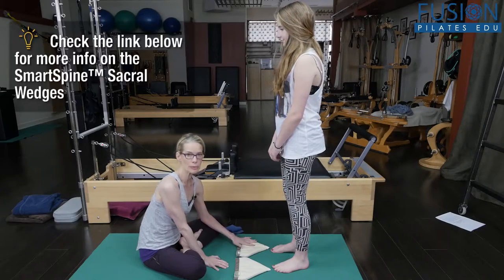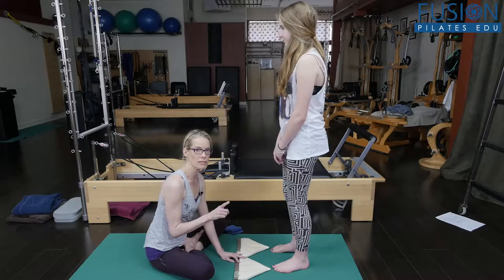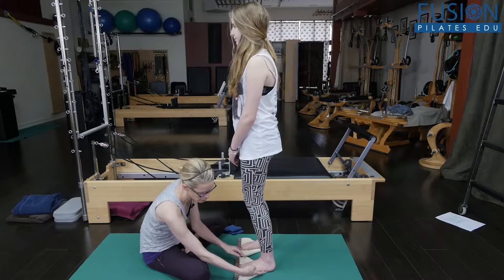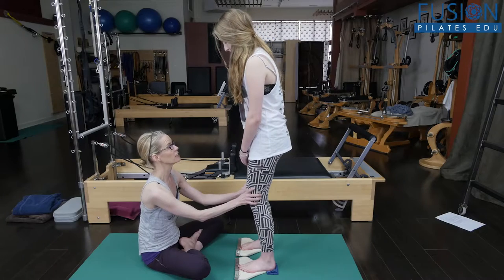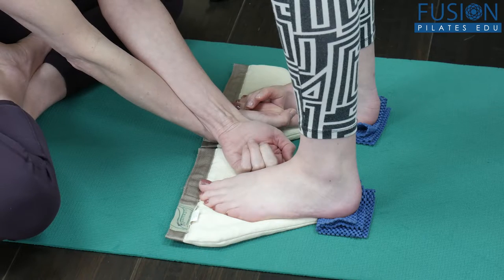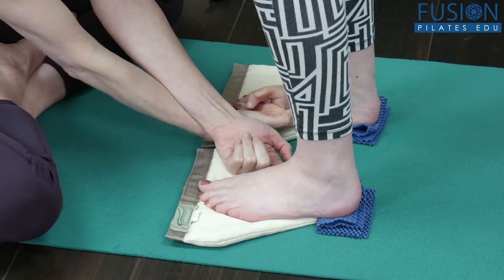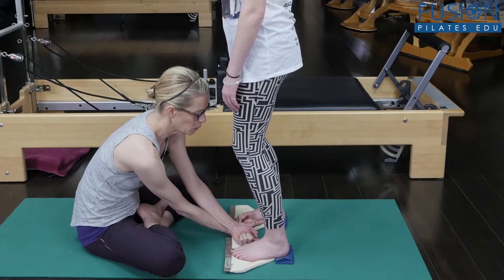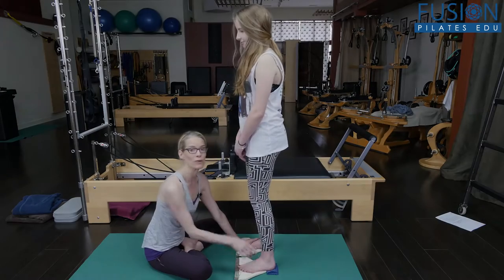The Pilates Show! SmartSpine applications